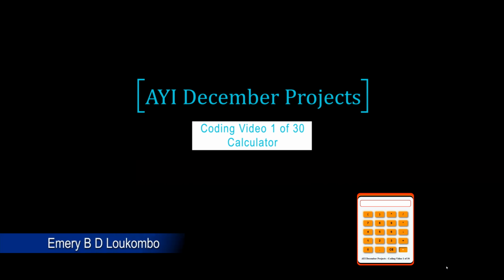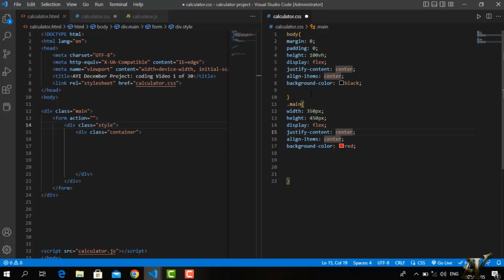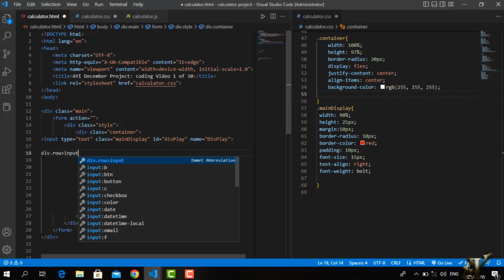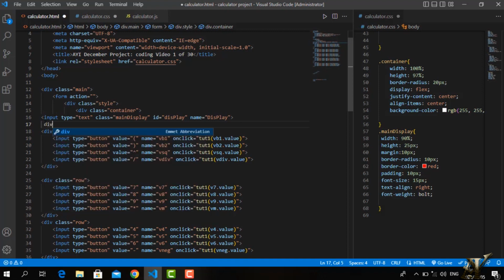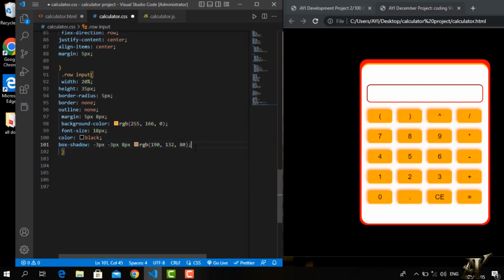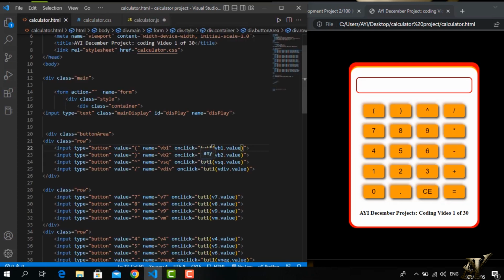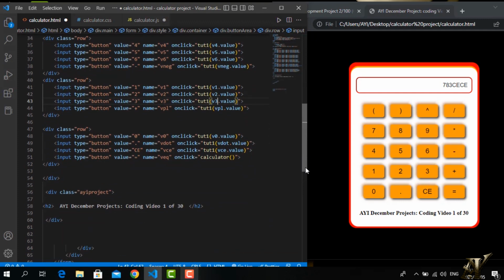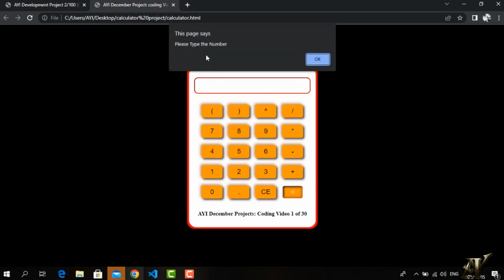Build Simple Calculator With JavaScript HTML CSS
Build Simple Calculator With JavaScript HTML CSS| AYI Coding video Project 1 of 30